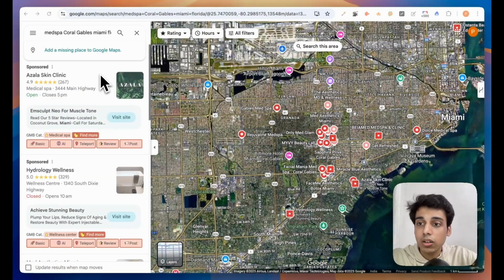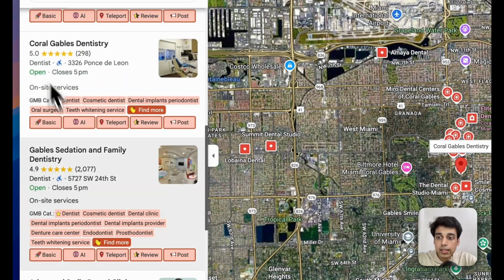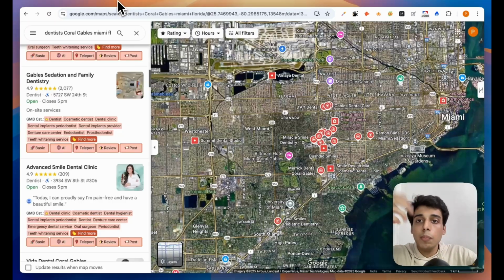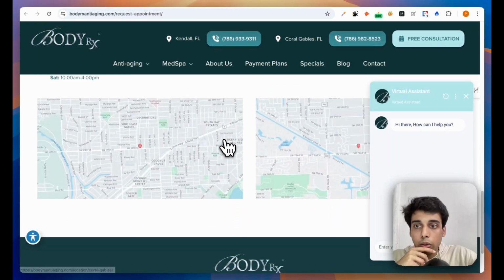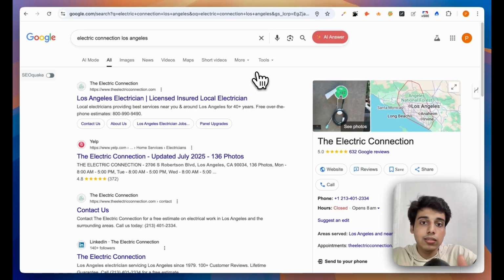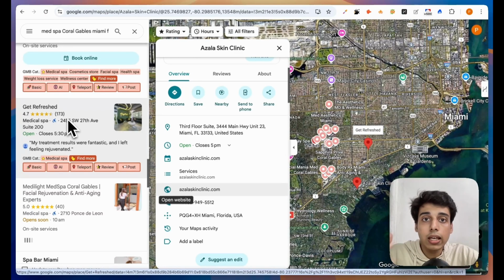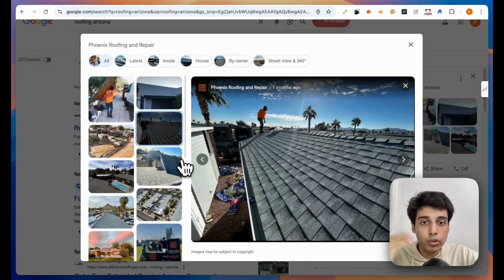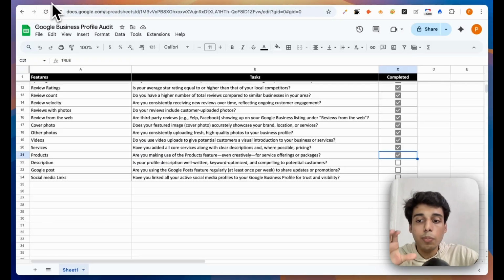Why Your Google Listing Isn’t Bringing Leads (FIX THIS)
Are you wondering why your Google listing isn’t showing up or bringing in new leads?
In this video, I’ll walk you through the exact Google Business Profile optimization process I use with my local SEO clients to help them rank higher on Google Maps and attract more customers—without paying for ads.

Whether you’re a dentist, med spa, lawyer, or local service provider—this Google Business Profile optimization checklist is going to show you:

How to fix your business name for better local rankings

What to do if your category or website is hurting your visibility

Why your reviews, photos, and service list matter more than ever

If your Google Business Profile optimization is done right, you’ll start noticing more calls, more inquiries, and better local exposure in weeks.

My Gear
💻MacBook Air M1 (amazon)
🎙Blue Snowball Ice Mic (amazon)
⽴Tripod Stand (amazon)
🔅Light (amazon)
🎧Sony wired Headphone (amazon)
🖱Gaming mouse (amazon)

✨ Tags ✨
google business profile optimization, local seo audit, google maps seo, google my business seo, why my google listing isn’t working, fix google business profile, local business lead generation, rank higher on google maps, gmb optimization 2025, free local seo guide, how to optimize google listing, seo for local businesses, increase leads for small business, get more leads google my business, local marketing strategies, google map pack ranking tips